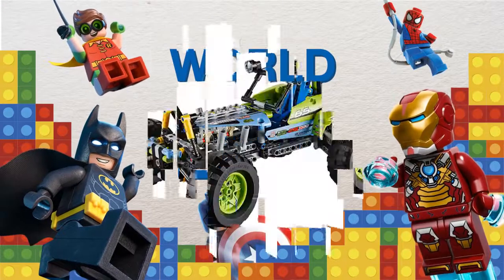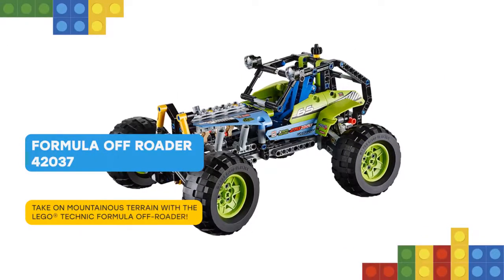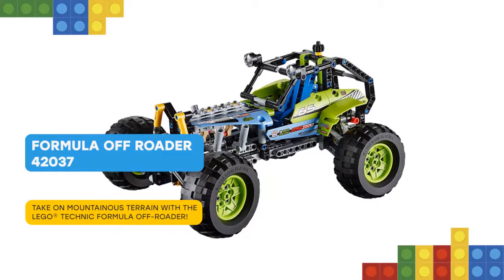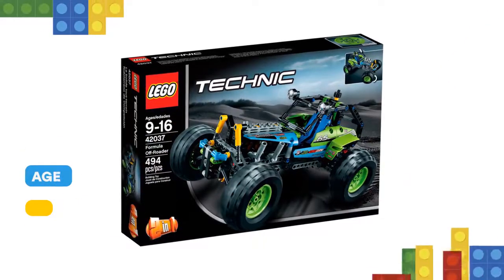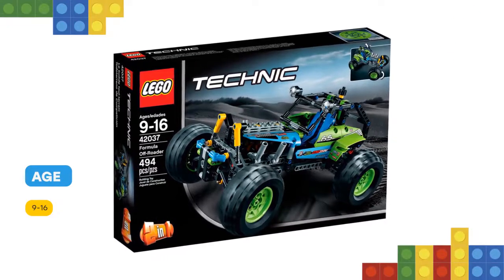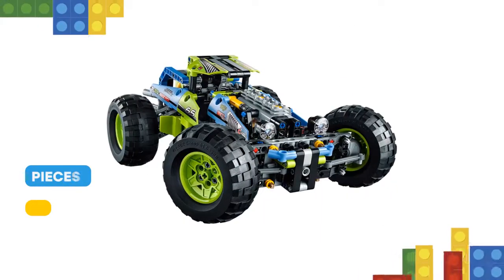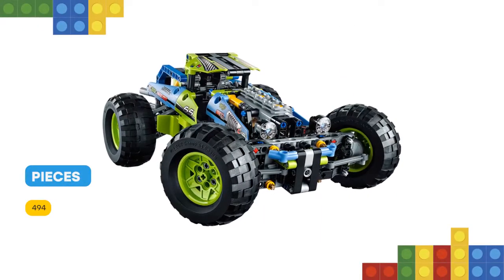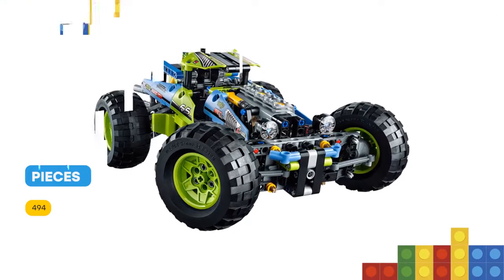LEGO Formula Off Roader 42037: Review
Here you are again! Power over mountainous terrain with the sturdy LEGO Technic Formula Off-Roader! Featuring a fresh lime green and blue color scheme, huge deep-tread tires mounted on cool lime green rims, working steering, robust chassis, hinged cab cage, large roof-mounted spotlights and a detailed 4-cylinder engine with moving pistons. This realistic model with super-rugged suspension is geared up for the toughest off-road action! Rebuilds into a high-speed Muscle Racer.